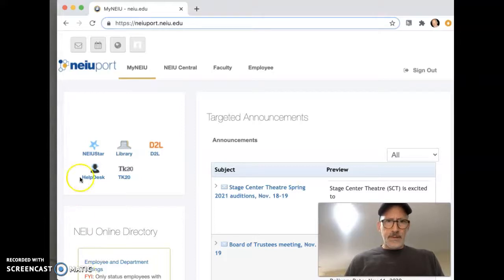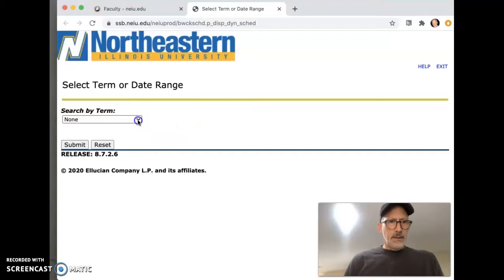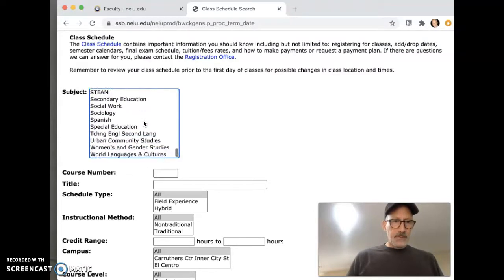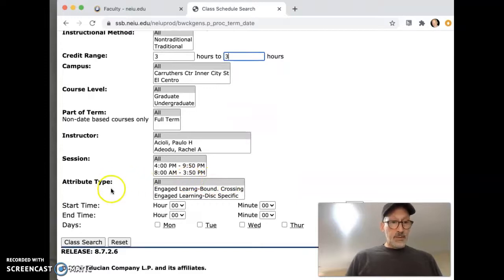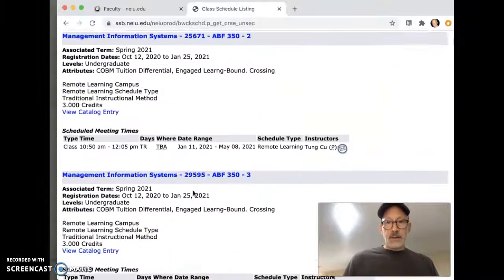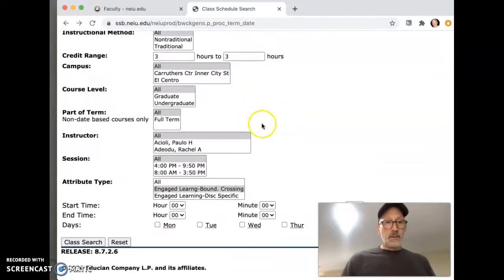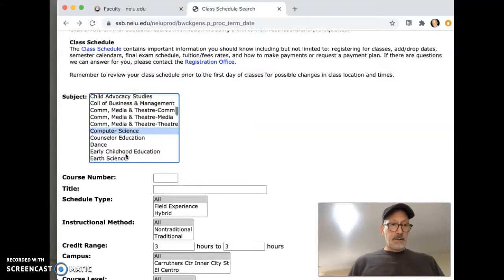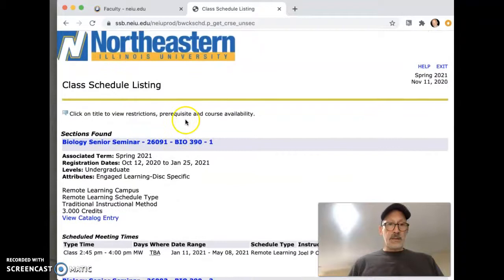Finding ELE courses in a given term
In this video, faculty advisors and students can see an easy way to find courses that satisfy the ELE requirement offered in a given term.